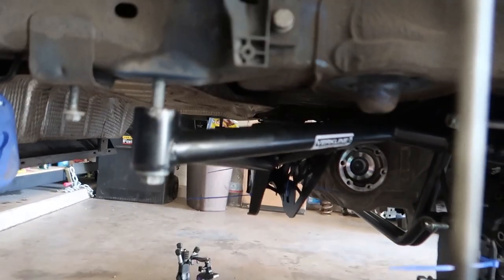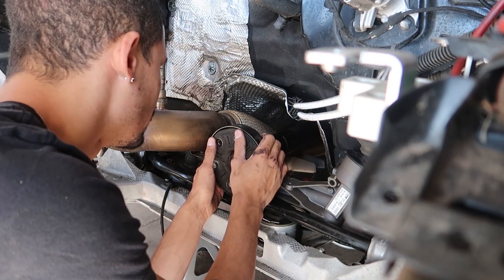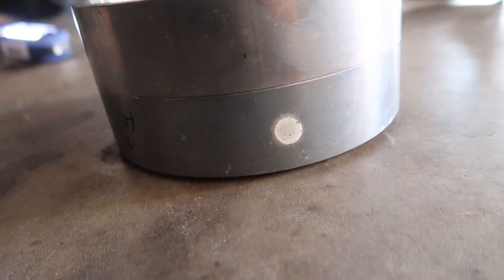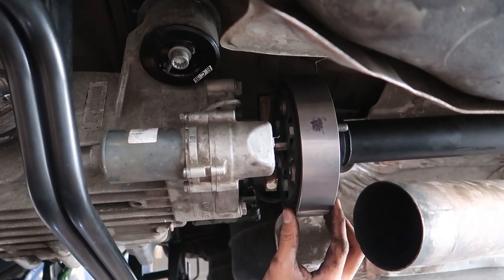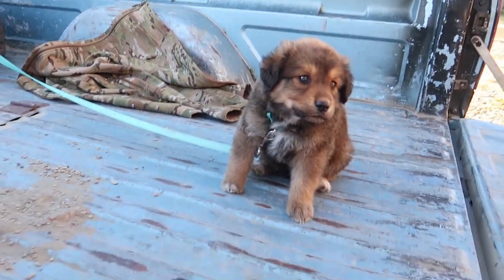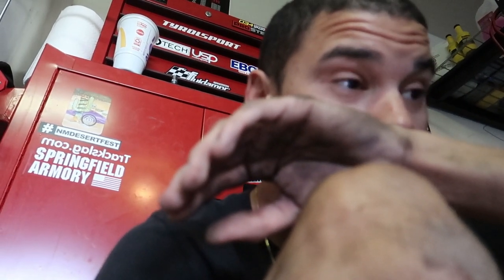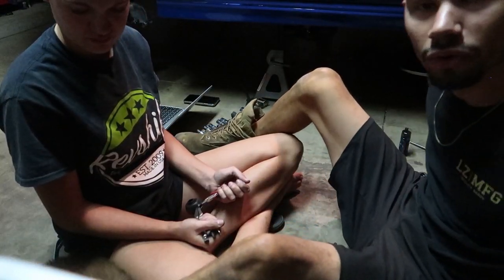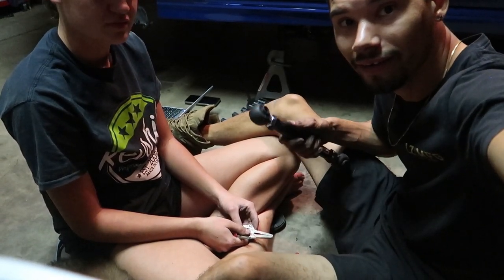Verkline tubular rear end & arms are installed!!! | MK7 Golf R